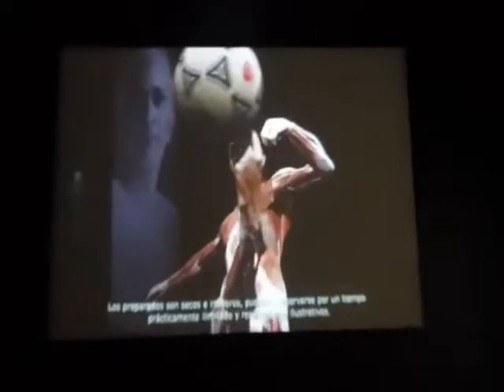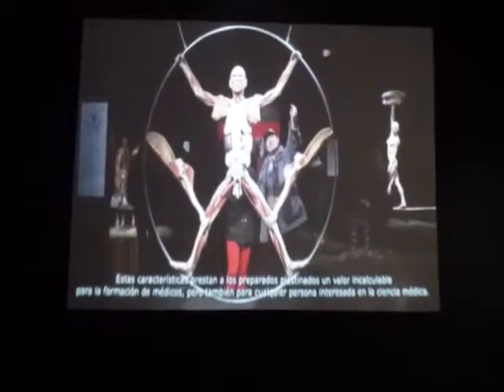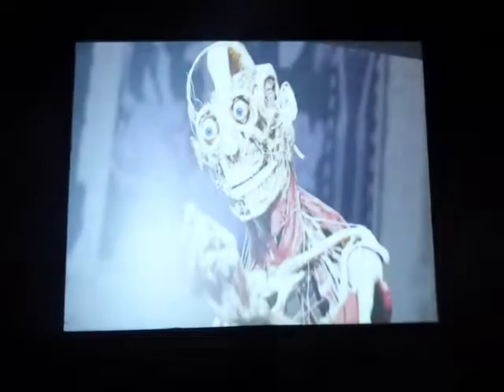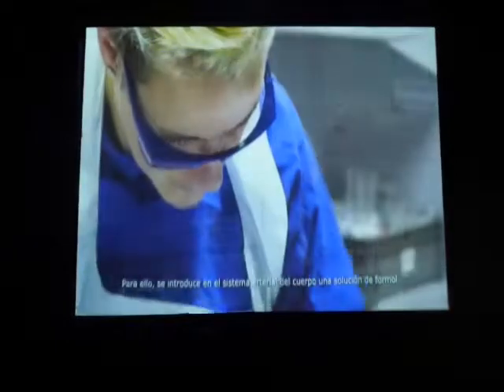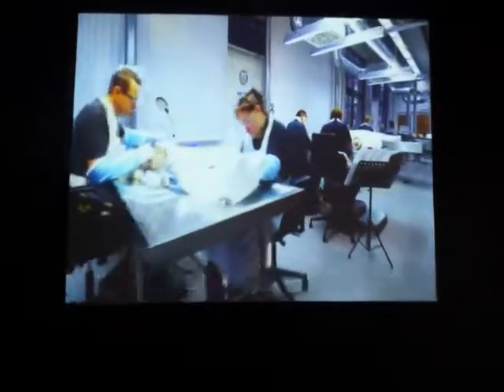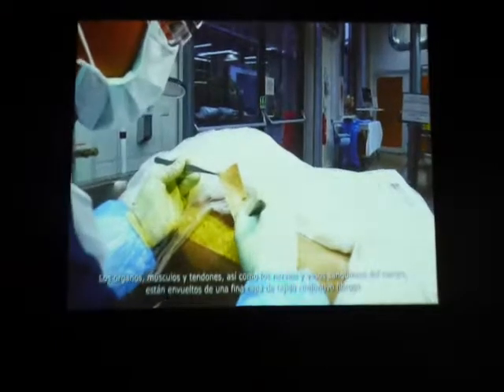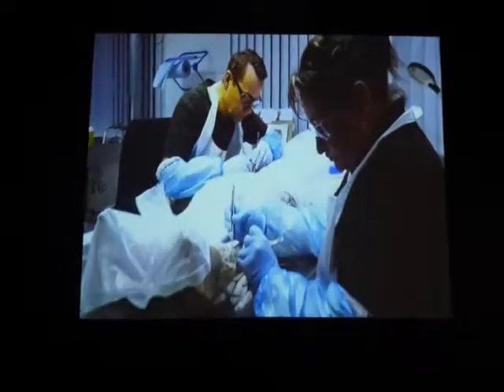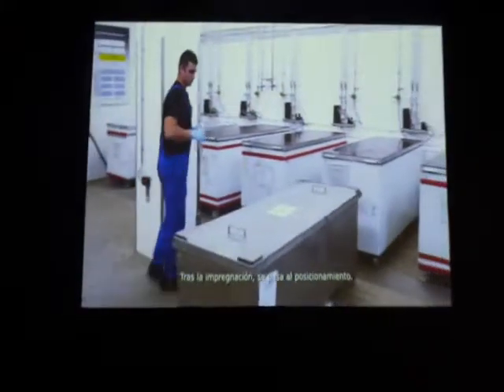The Body Plastination Process